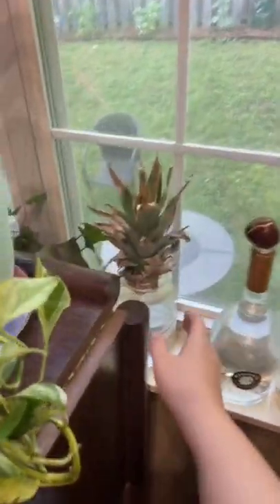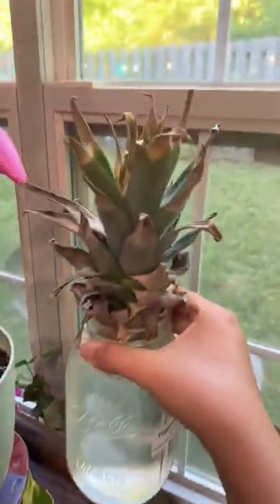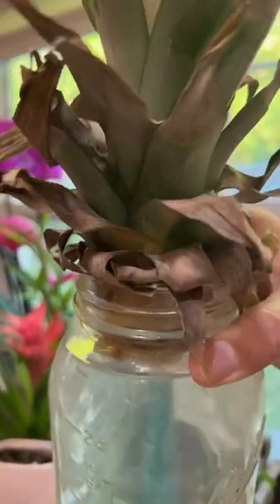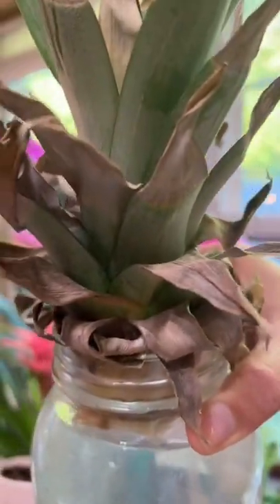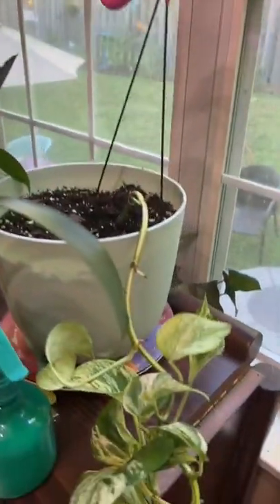Pineapple propagation update!